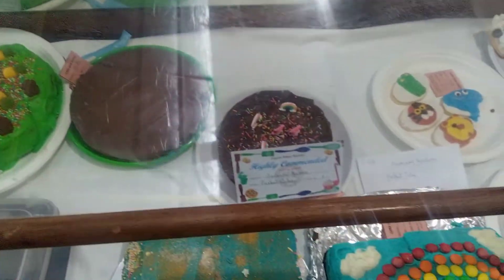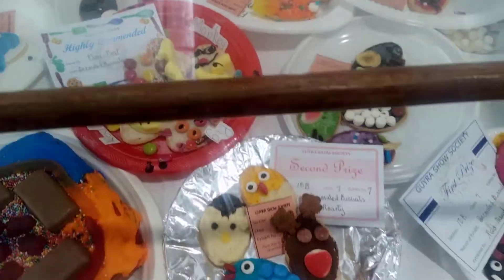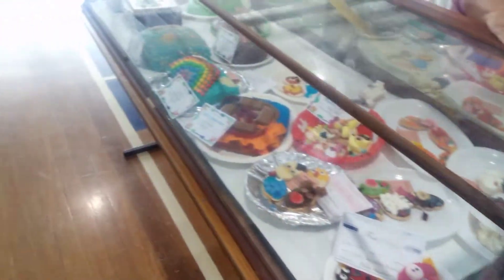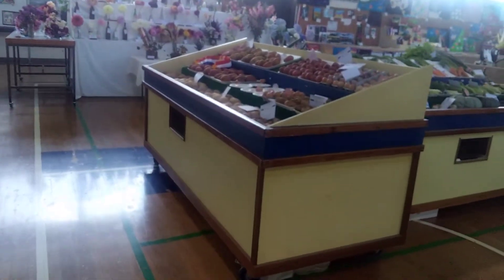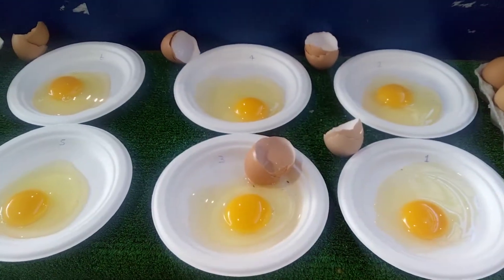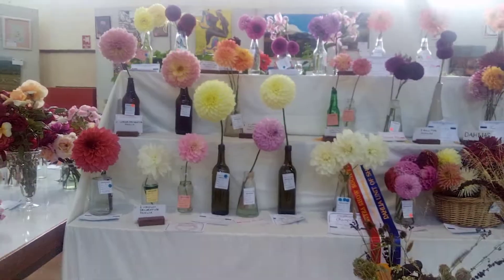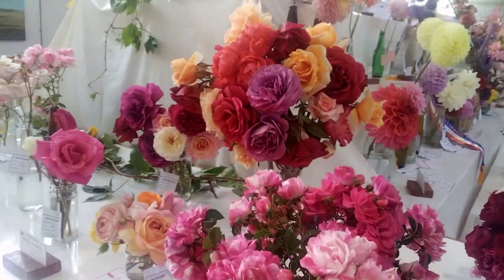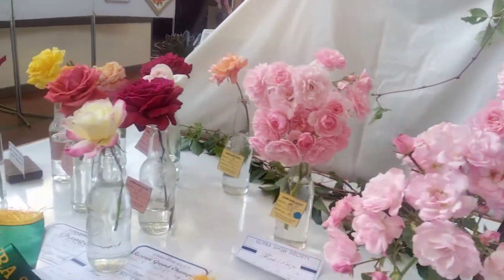Country Shows Australia- Guyra NSW 2022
The annual Guyra show always attracts a good following from the locals.
The pavilion as usual has a great display of cooking,flowers, horticulture and school works